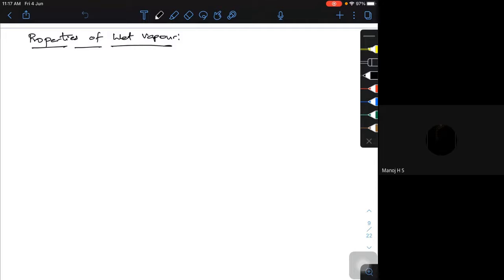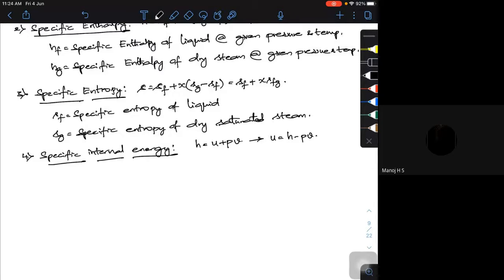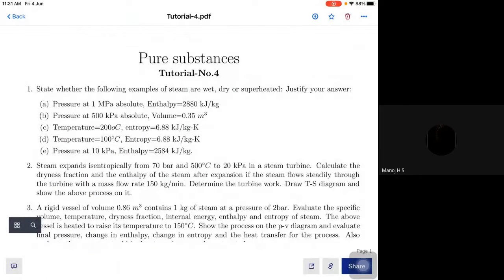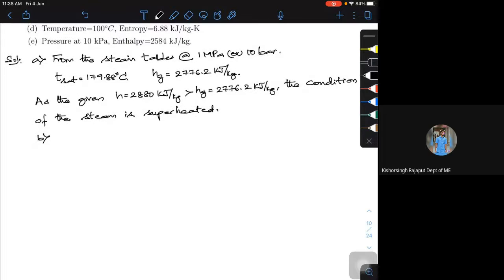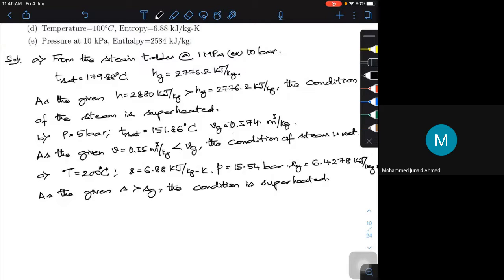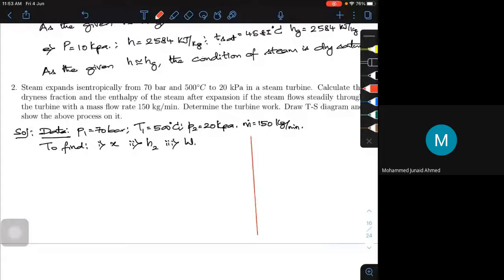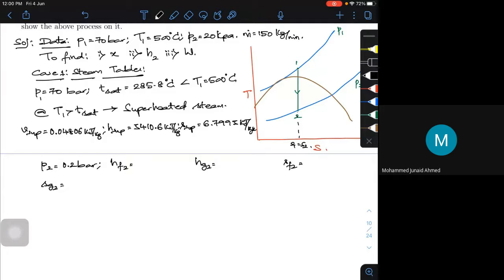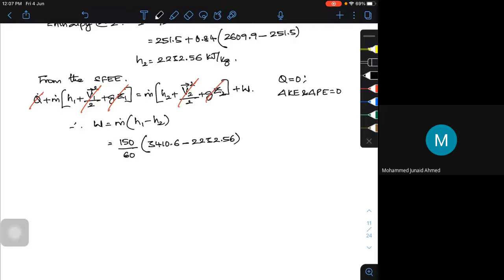Module-4_Pure substances_Wet vapour_Numericals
Discussion on the calculation of specific volume, specific enthalpy, specific entropy, internal energy for wet steam using steam tables. Numercials on pure substances.